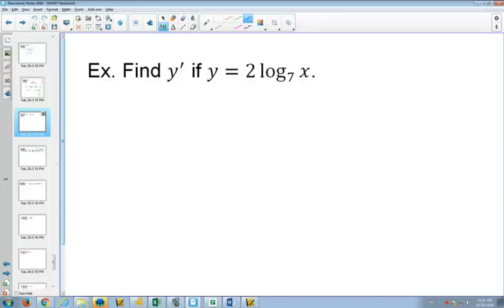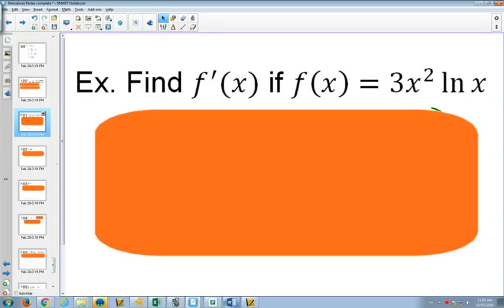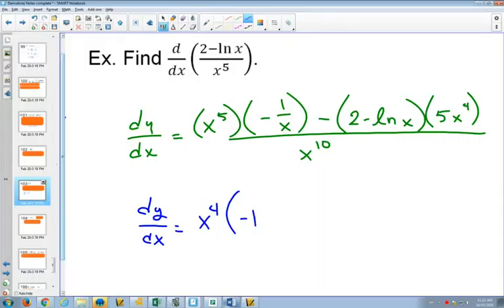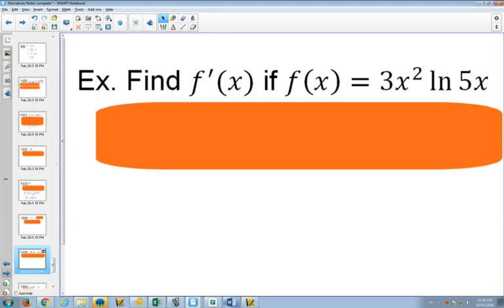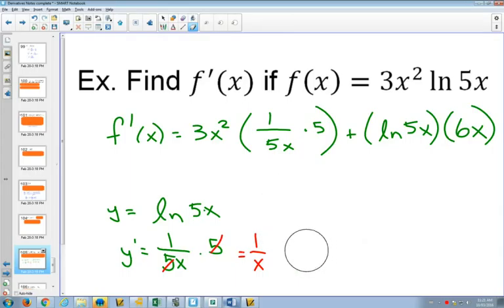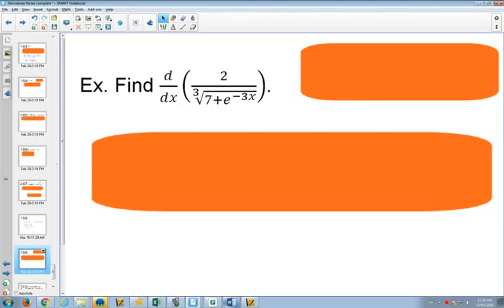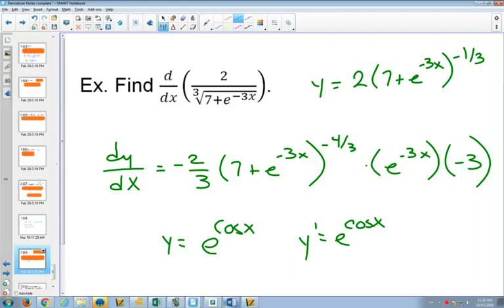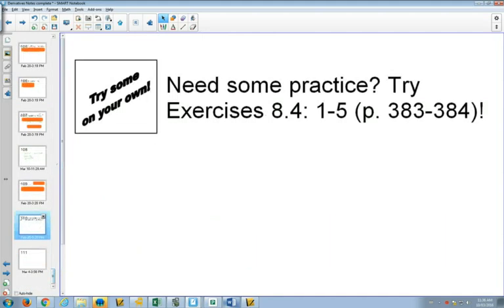Derivatives of Logarithms